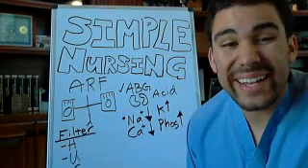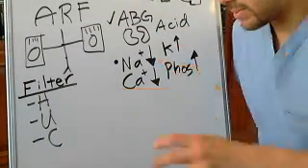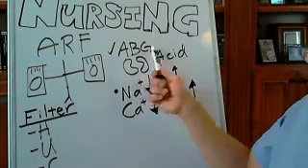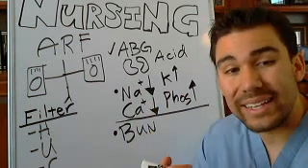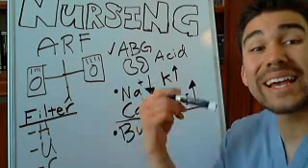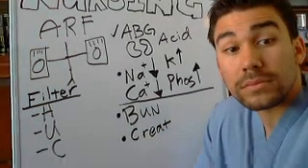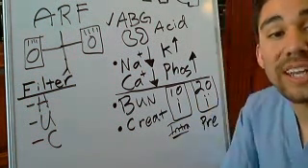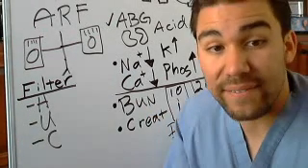3 Minute Acute Renal Failure *Part 2* for Nursing Students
Did you know only 20% of our video content is on YouTube? Try out our membership for FREE today!

to get access to the other 80%, along with 800+ study guides, customizable quiz banks with 3,000+ test-prep questions, and answer rationales!